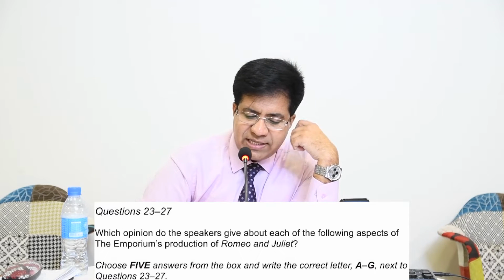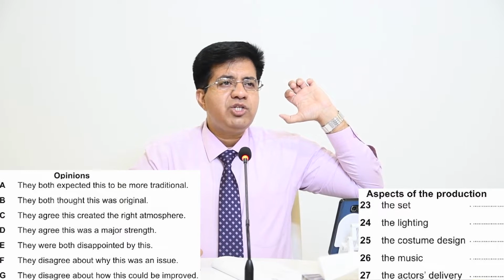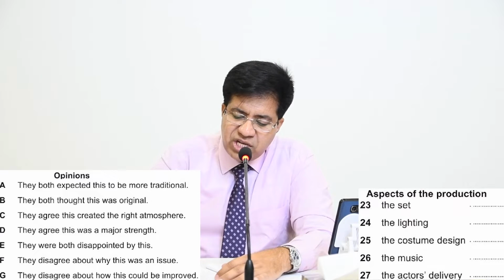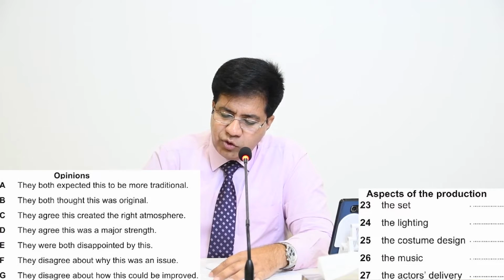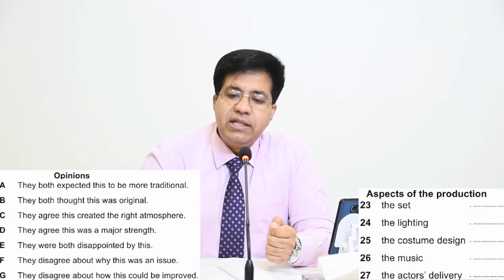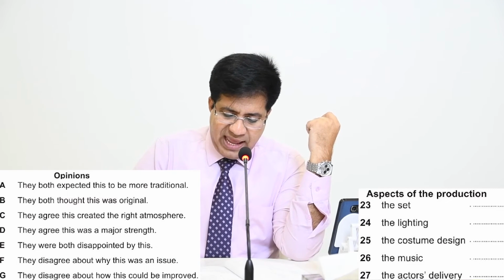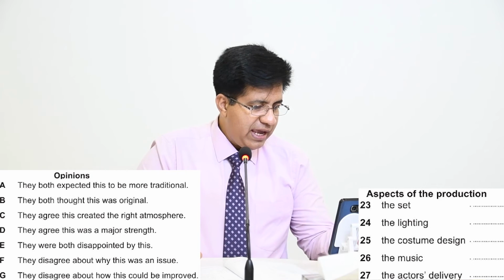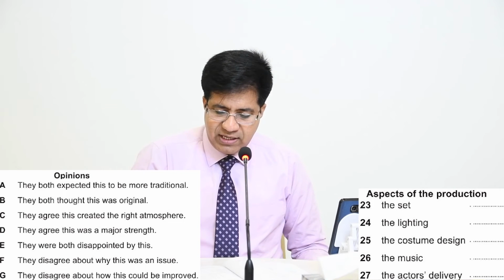IELTS LISTENING PART 3 - Catch Fast Audio By Asad Yaqub